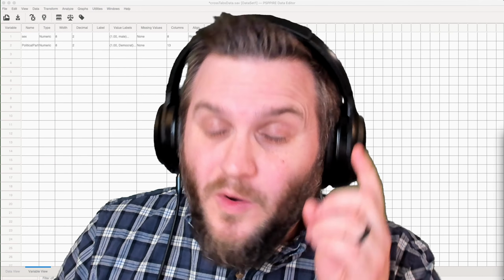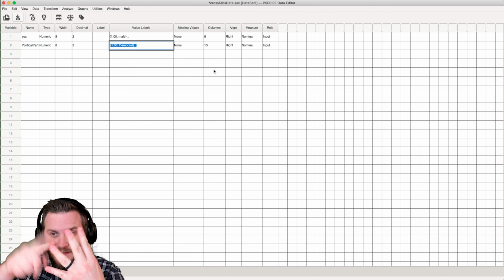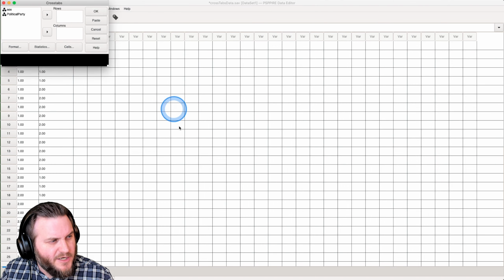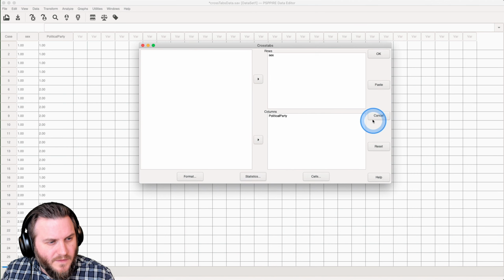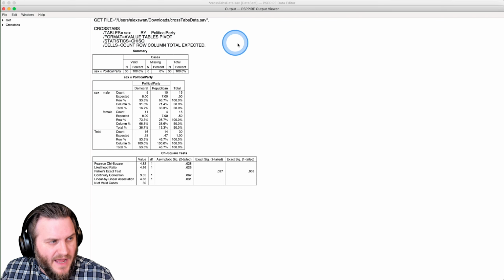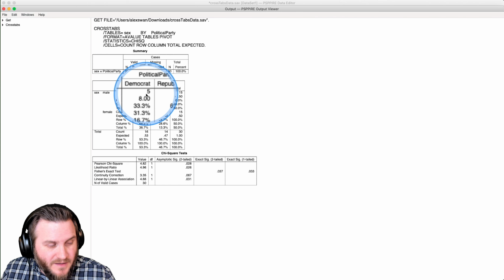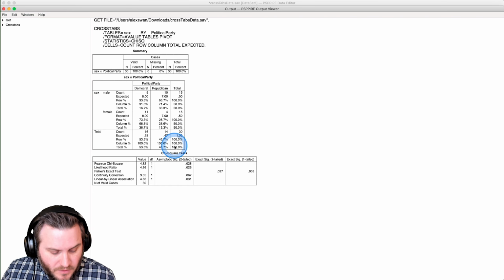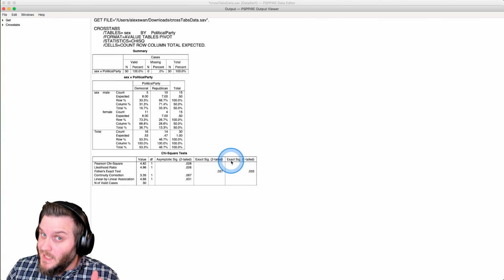PSPP 1.4.0-2 Tutorial Series (Episode 14): Chi-Square Test of Independence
In this PSPP tutorial, I explain how to conduct a Chi-Square Test of Independence, which has to be done through Descriptives -- Crosstabs!

NOTE: This tutorial uses the current build of 1.4.0-2 on MacOS. Also part of this video was my experimental foray into double-wide canvas recording in OBS and learning how to crop and move a webcam layer in and around the final video product. I hope the facecam isn't too distracting!